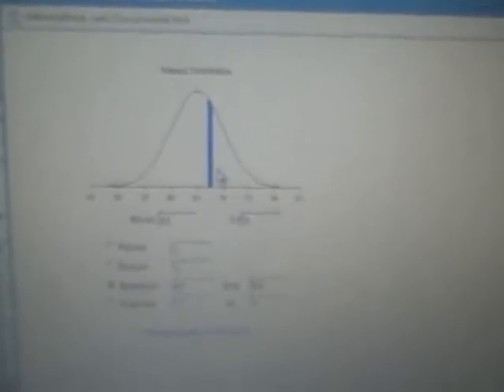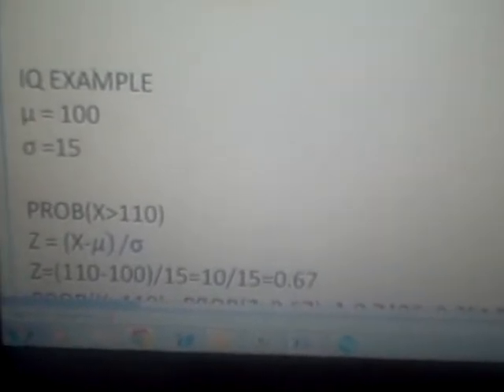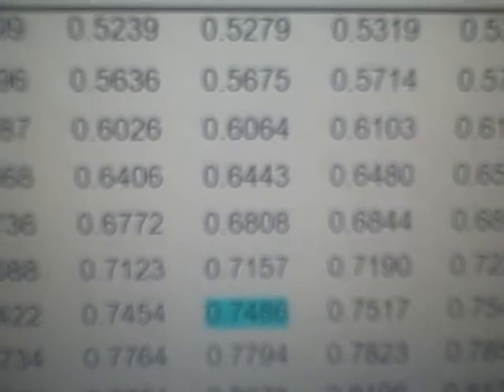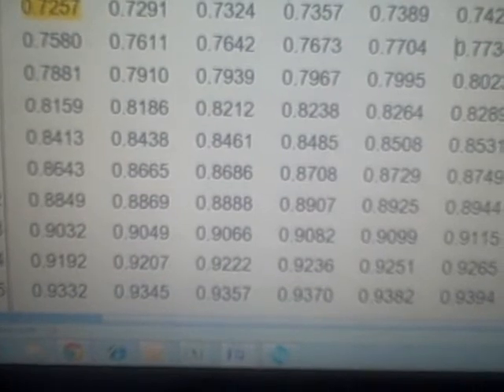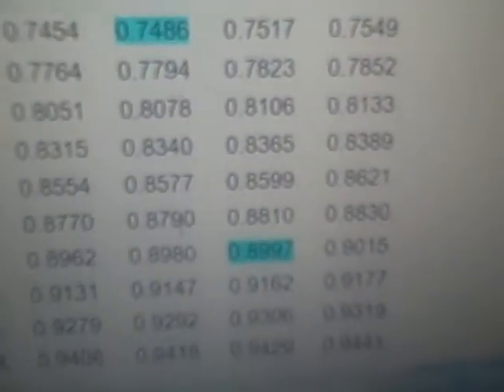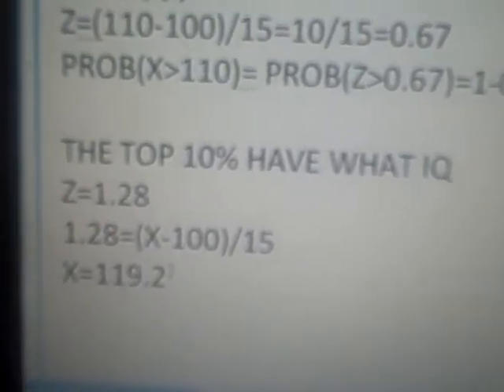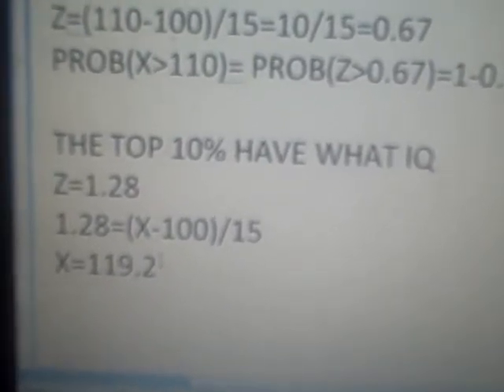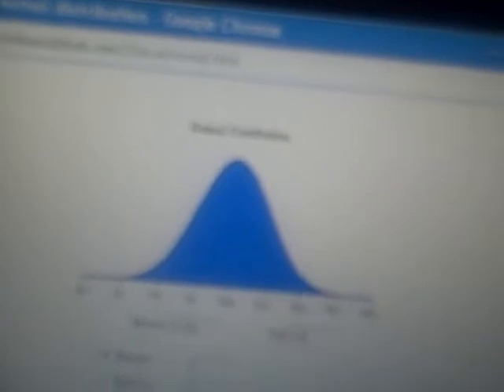Normal Distribution II